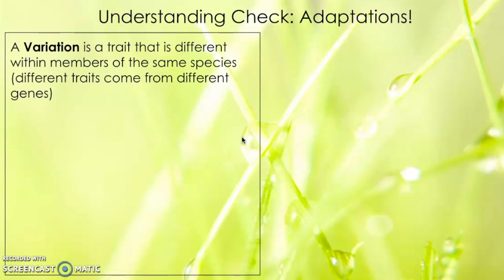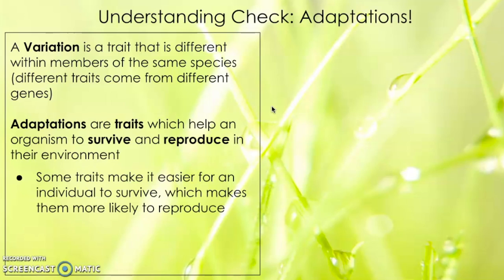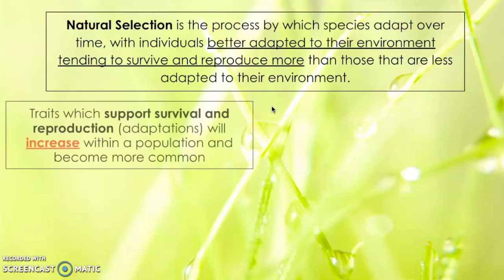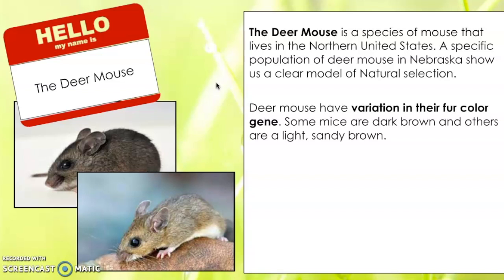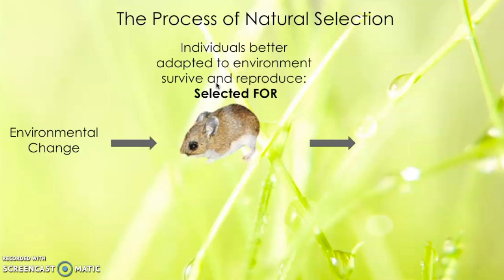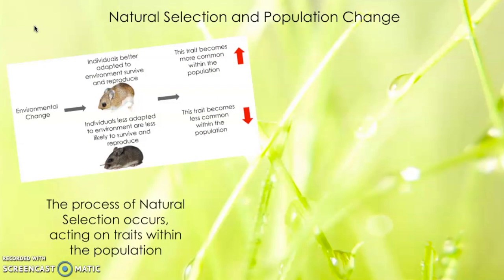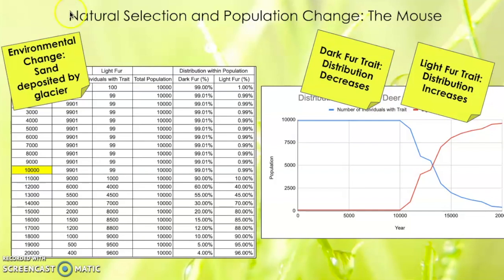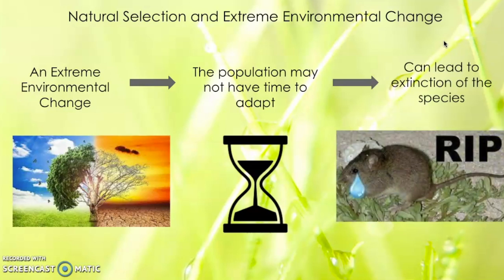Natural Selection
This video is about NaturalSelection